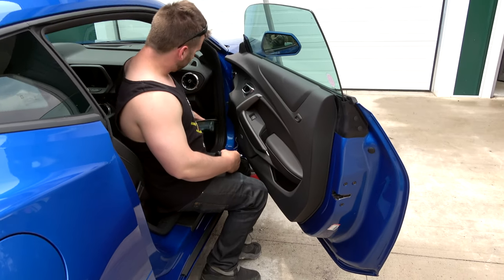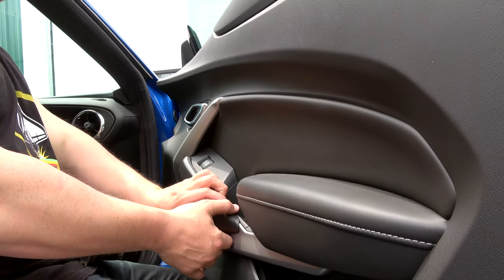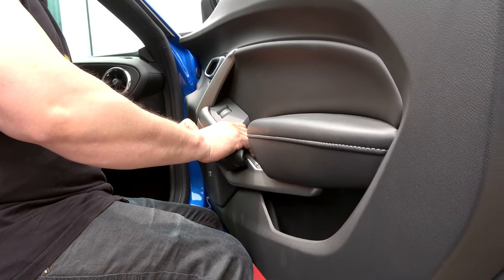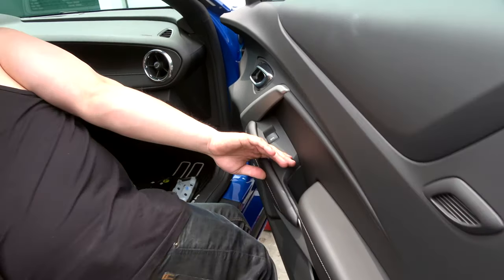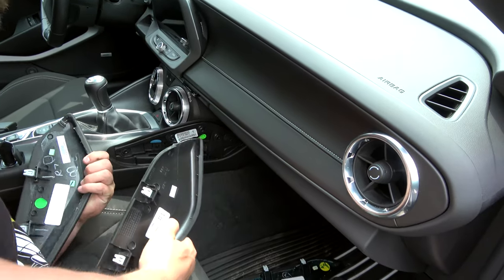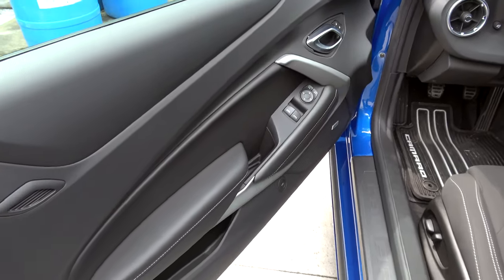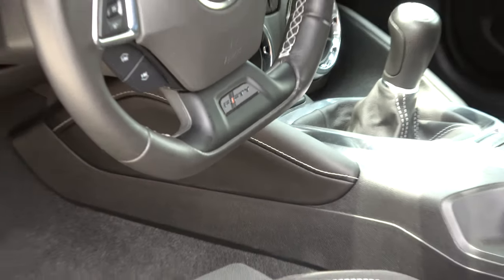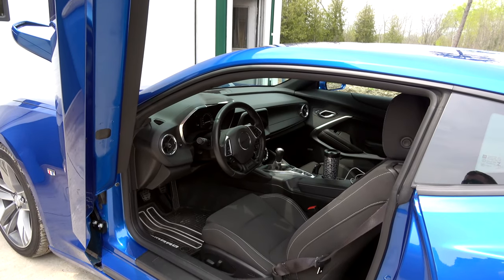Camaro 1LT 1SS LT1 Knee Pad Uprade DITCH THE PLASTIC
Major upgrades!